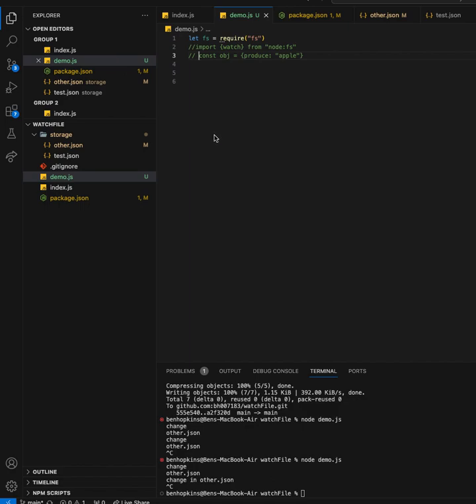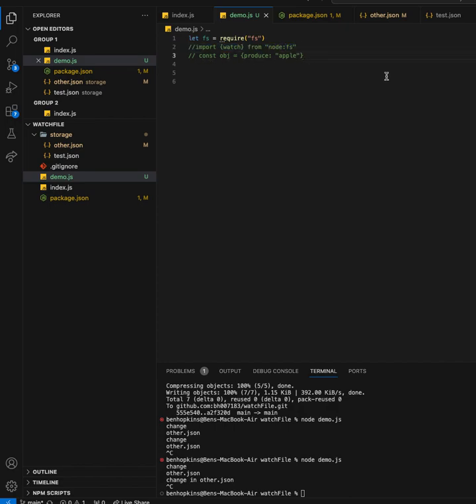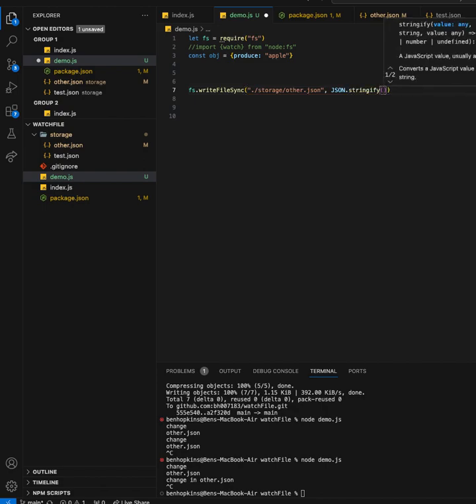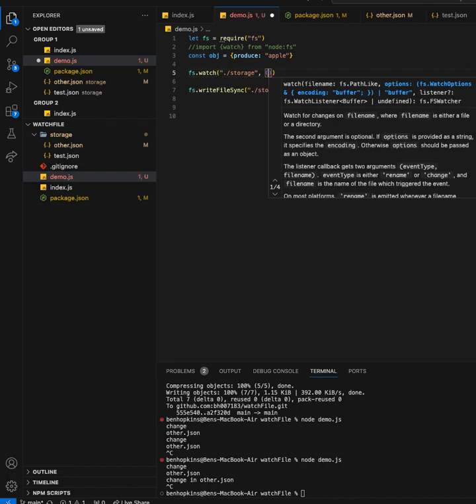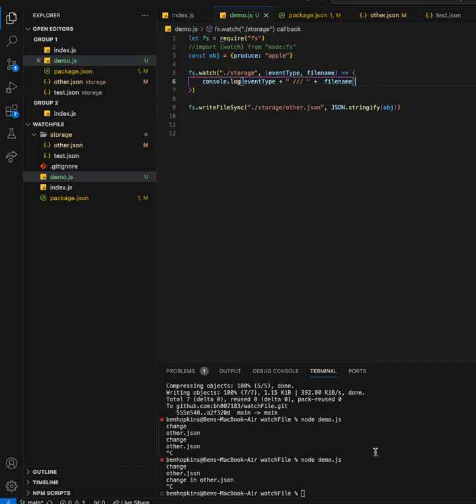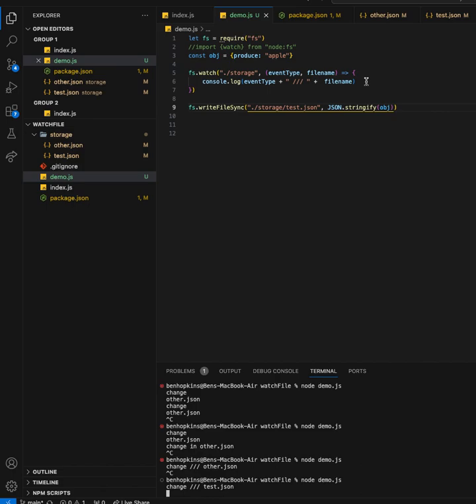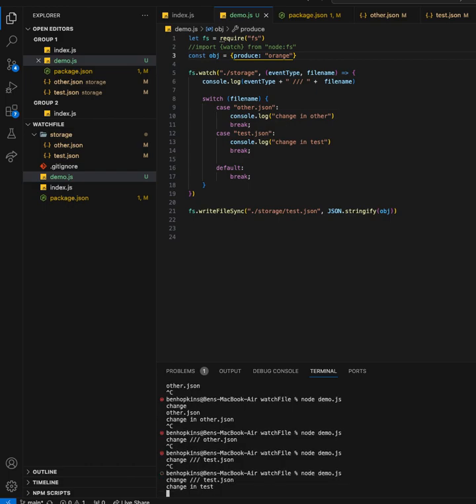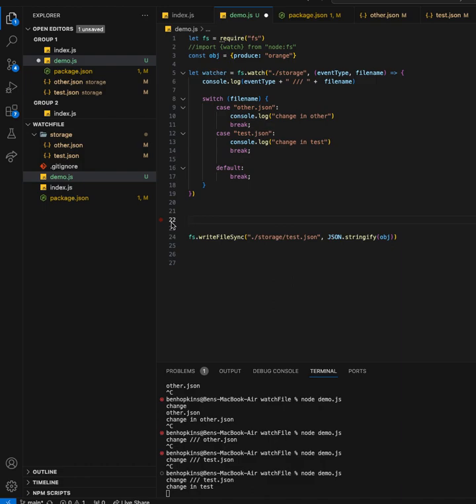How to wait for change in file before triggering code in Node.js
You can check out some example code at my github repository Note that in the demo I am writting in demo.js but here I have provided the code in index.js along with examples of fs.watchFile that i mentioned in the demo.